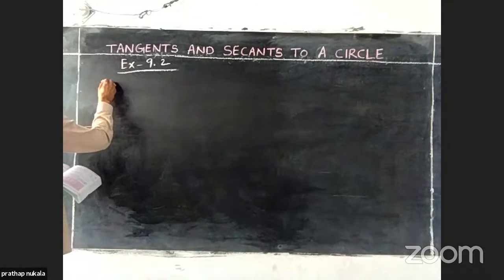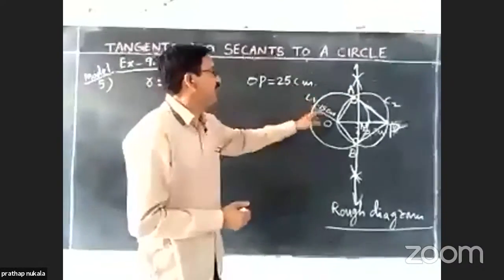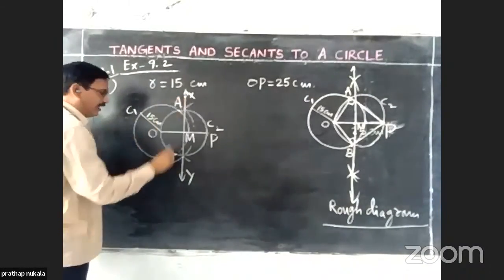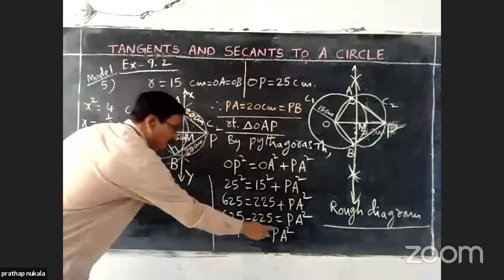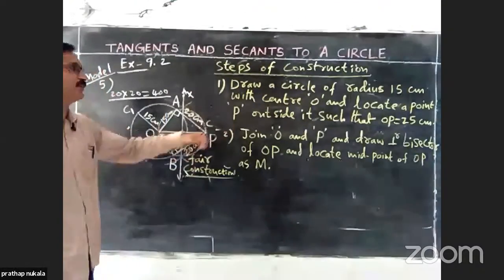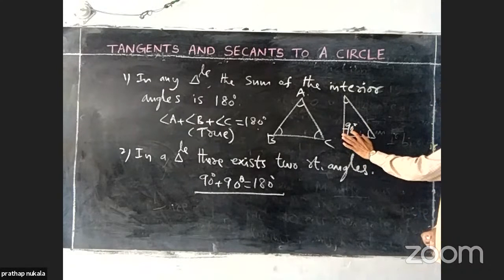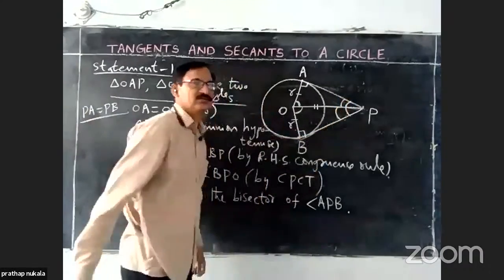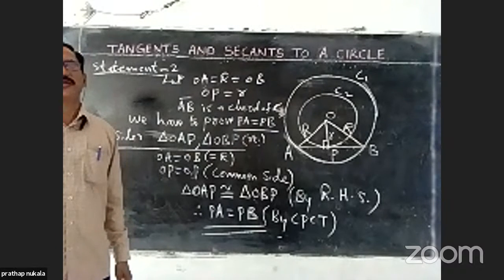EM MATHS ONLINE CLASS FOR SSC STUDENTS